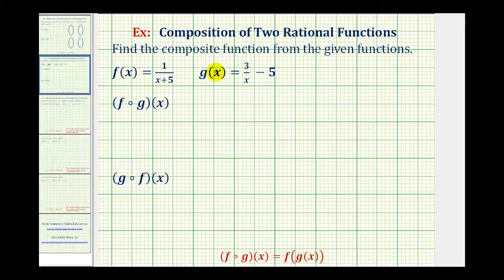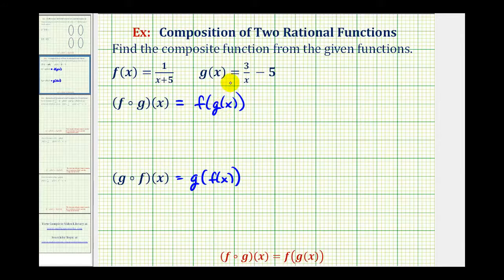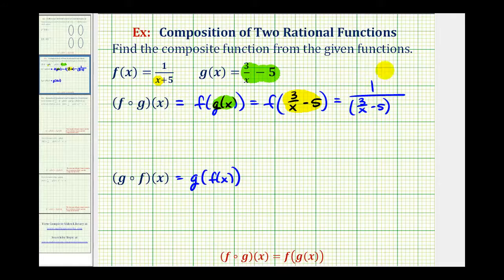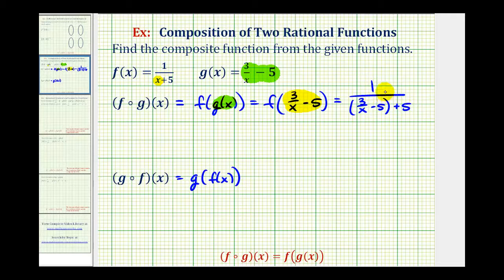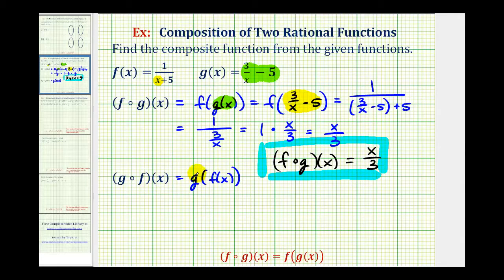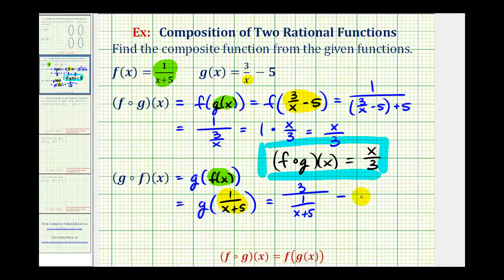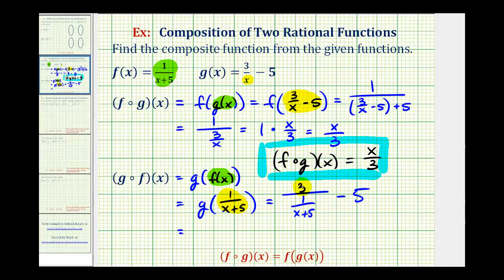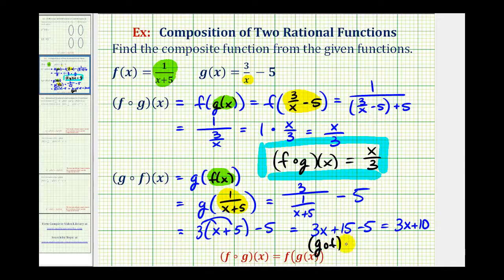Ex Find a Composition of Functions Involving Rational Functions